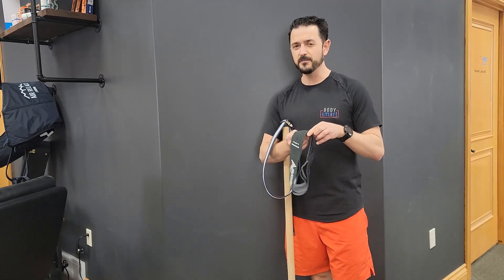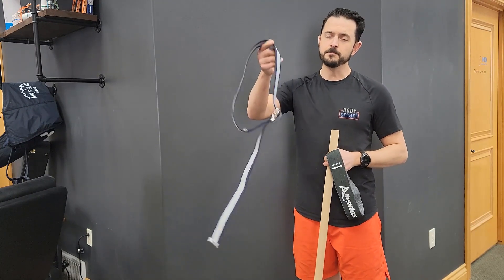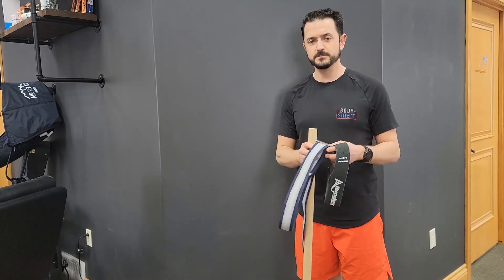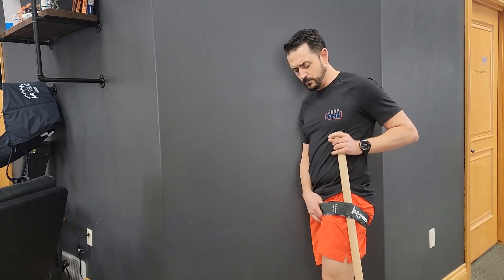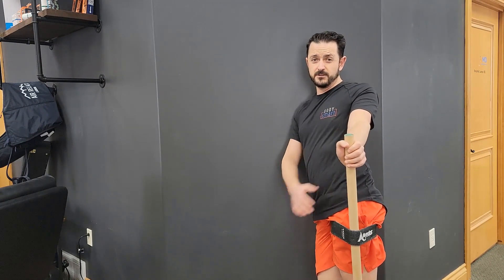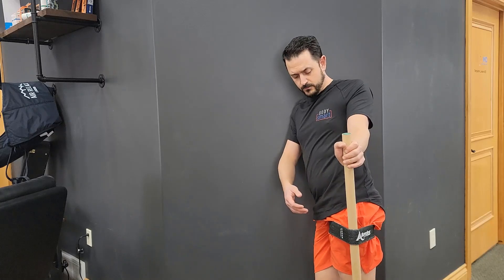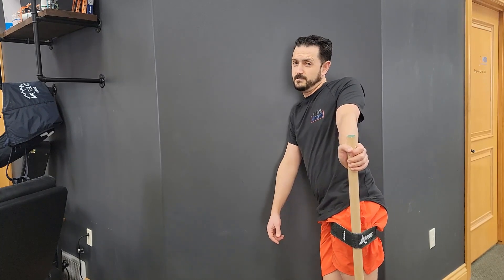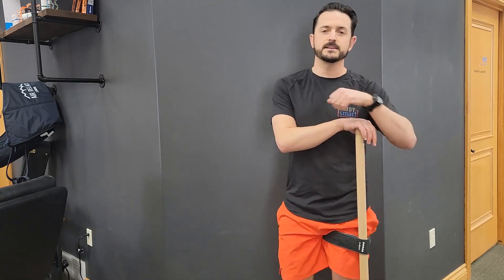Hip Self Mobilization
This movement can help relieve hip pain and is a great way of determining what kinds of exercise help your hip feel better